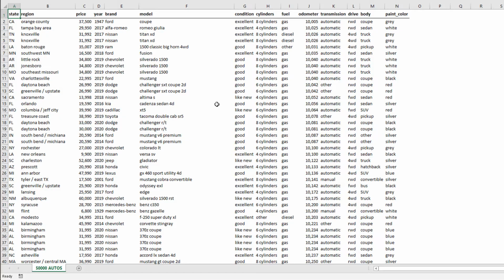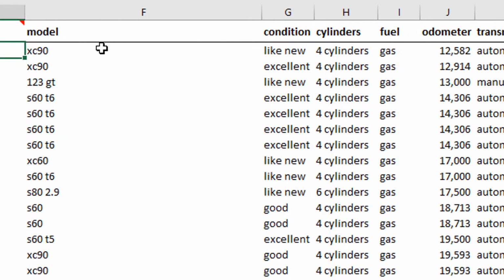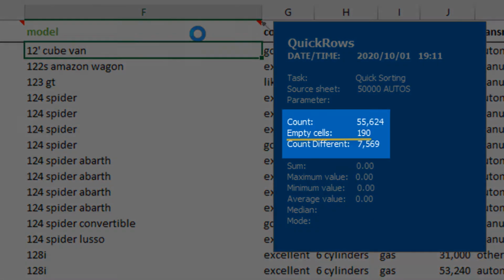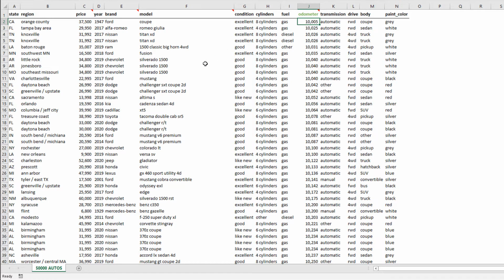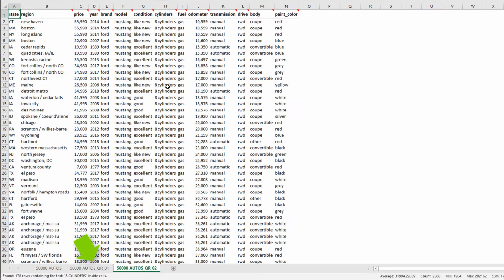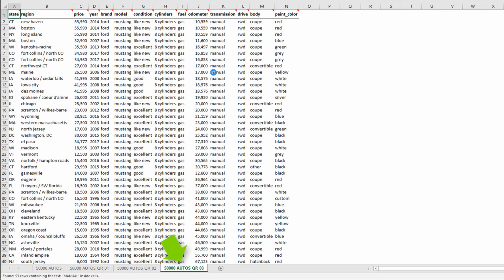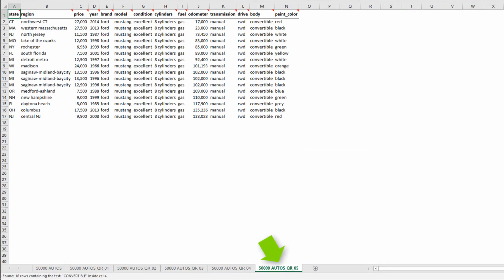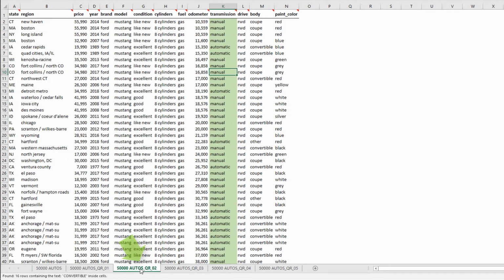How to count different values in Excel with QuickRows.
With QuickRows, you can get valuable information about your listings or tables with a double-click in the header.